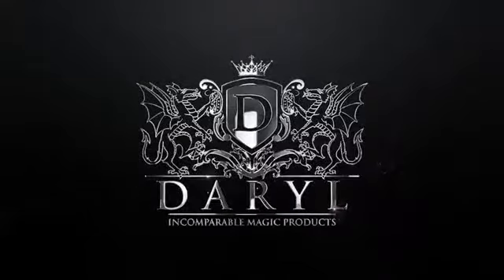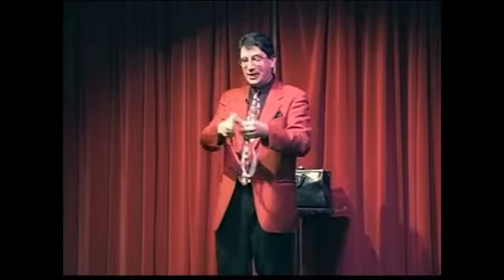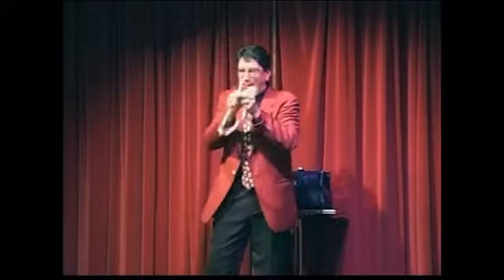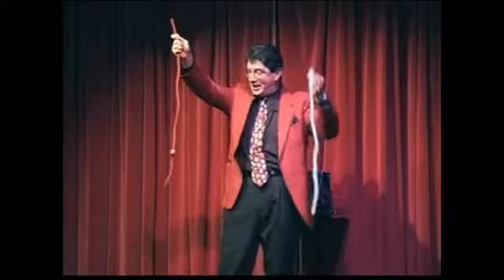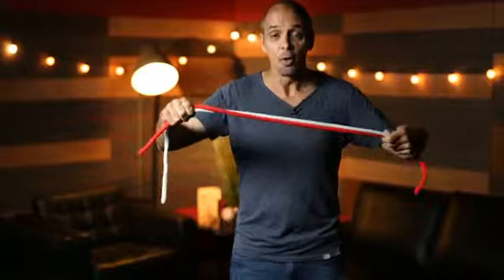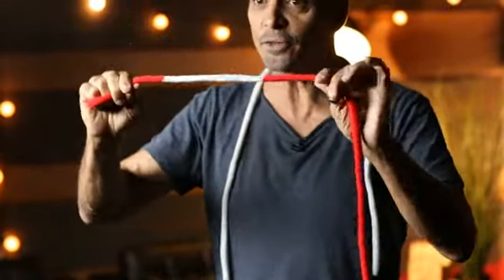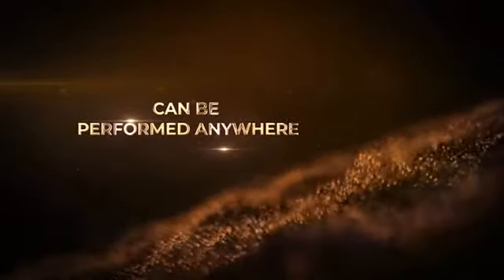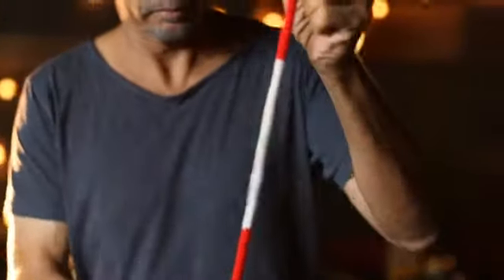AMAZING ACROBATIC KNOT W/XTRA KNOT BY DARYL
Effect:
This incredible routine begins with you holding two separate ropes. One red rope and one white rope. A knot is tied in the white rope. Then, like magic, the white knot JUMPS OFF of the white rope and onto a red rope! Next, you slide the knot COMPLETELY OFF then VISIBLY toss it back onto the red rope. Just as your audience is picking their jaw off of the floor, you untie the white knot from the red rope... The RED Rope NOW has a permanent white section from where it was untied! To top things off, you toss the ropes out to be inspected!! For decades, DARYL has featured this incredible routine in virtually every show he's performed. In dedication to this esteemed master Magician and teacher, Gregory Wilson has added his personal, updated routine, insight and handling to this classic effect!